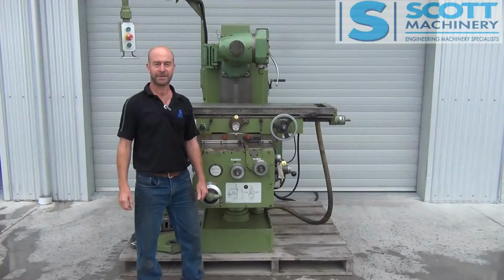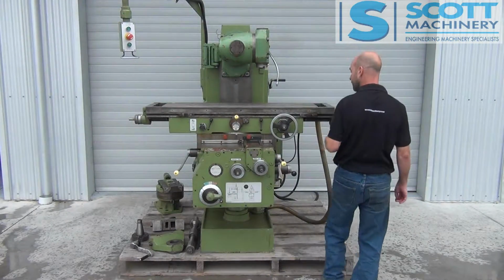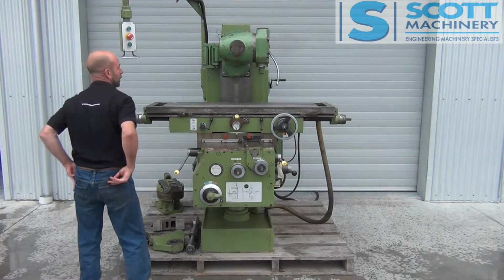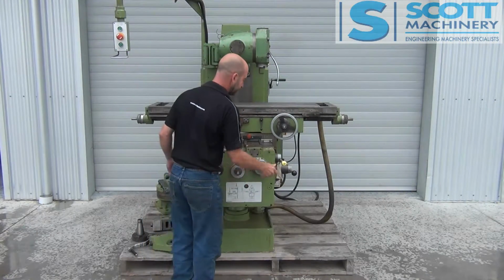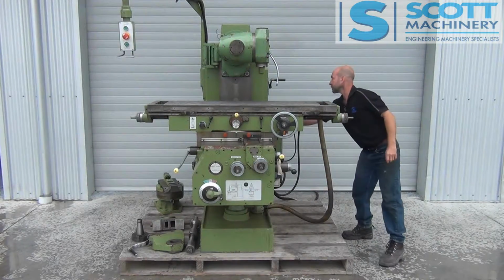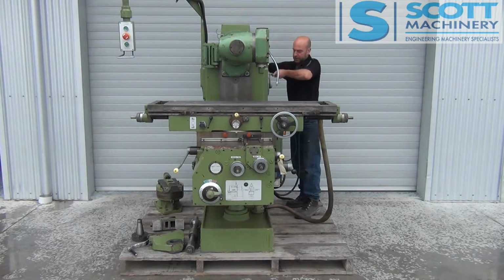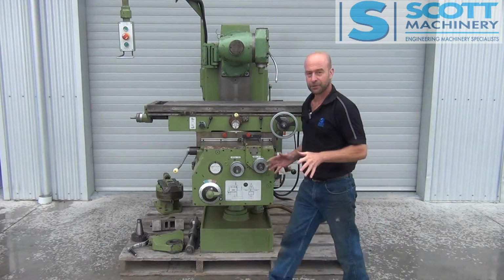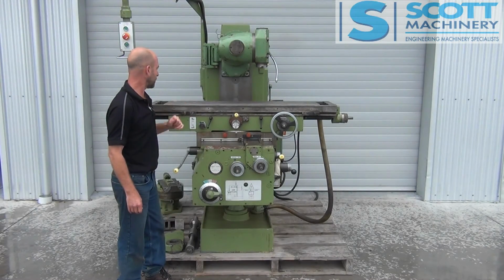Lagun FU-1400 Used Universal Milling Machine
More specifications and information available at:

This machine is available for sale from:

New Zealand